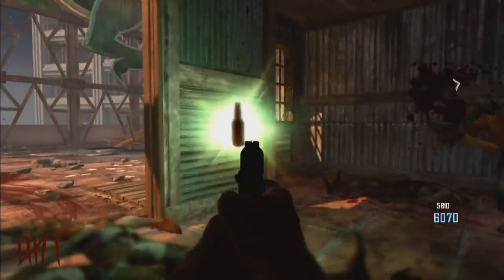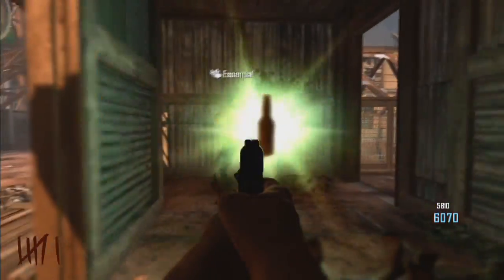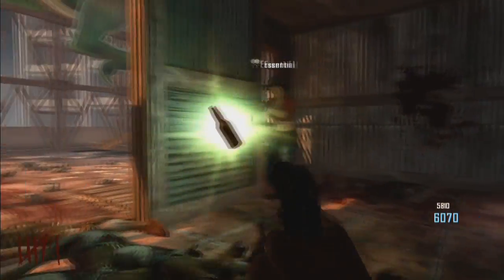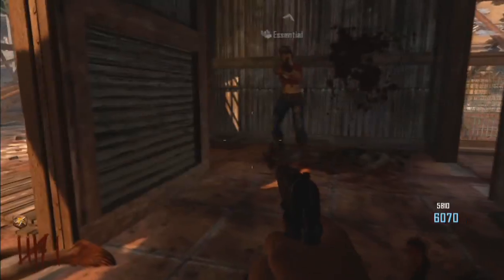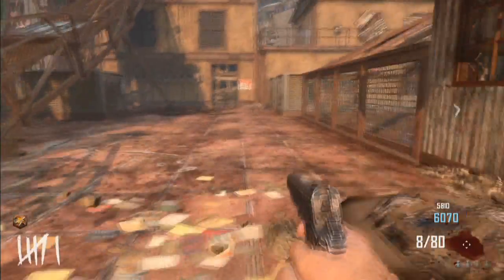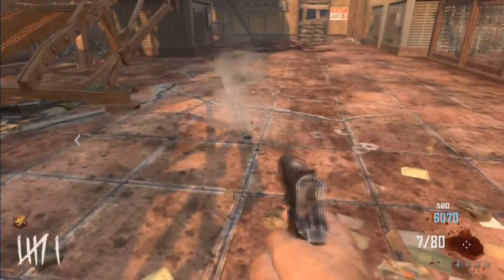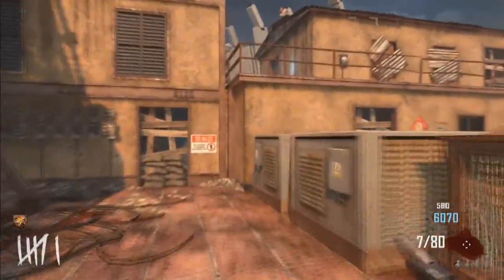Die Rise Zombies: Free Perks